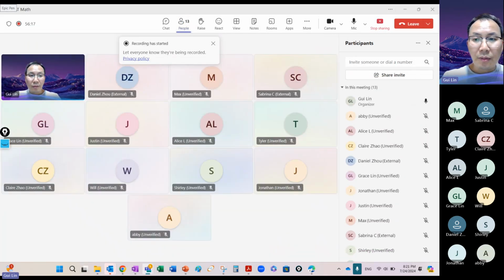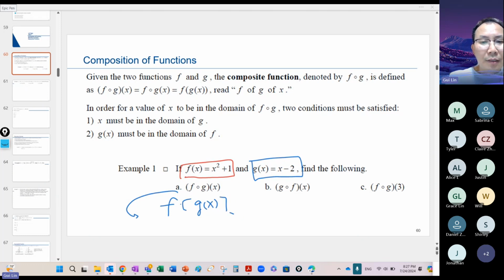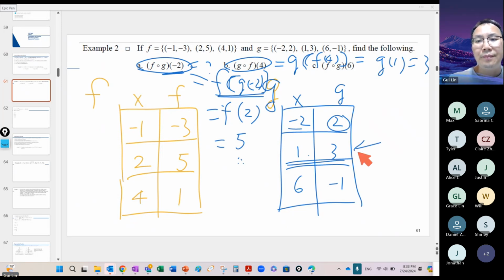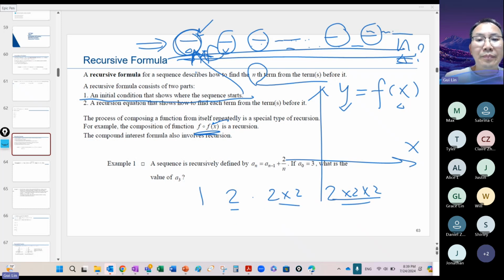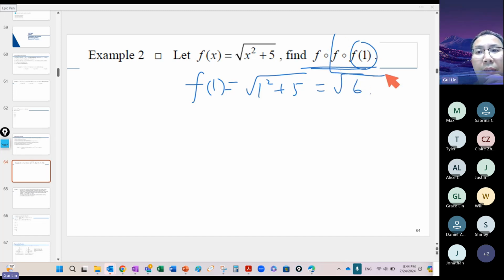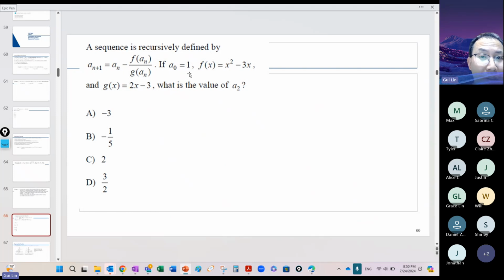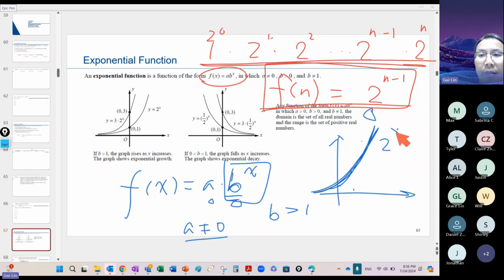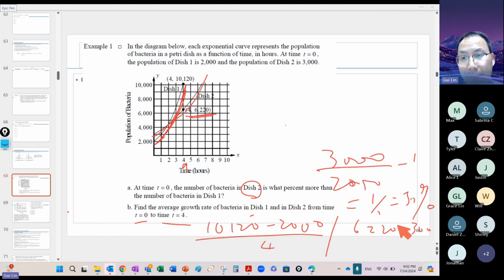SAT Math Week 7: Part 2/2 Composition of Function; Recursive Function; Exponent Function